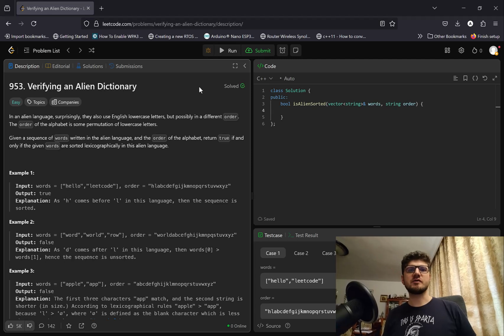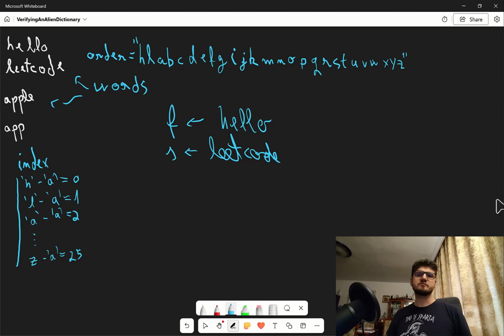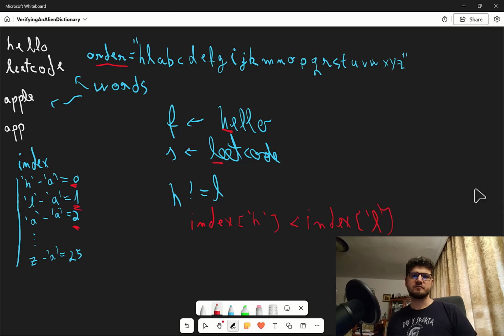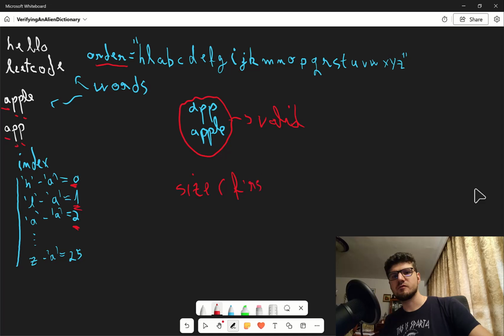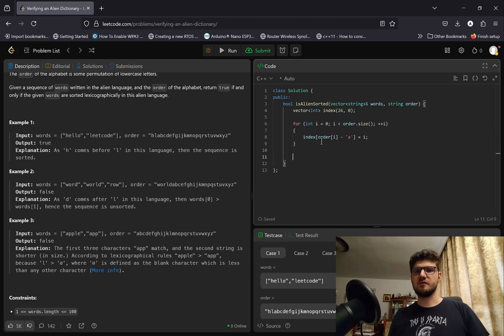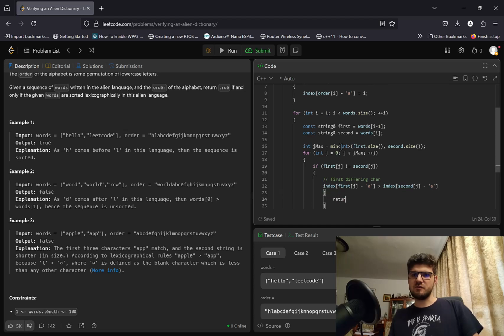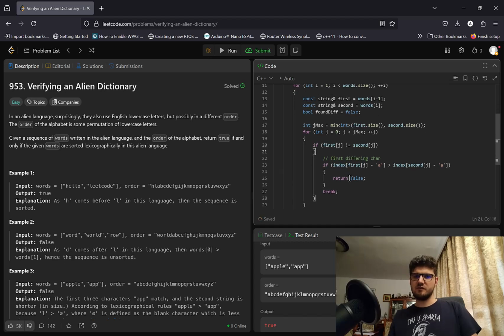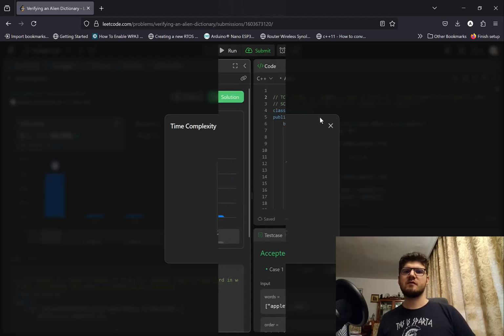Leetcode 953 | Verifying an Alien Dictionary | C++ | LC Easy | Word Comparison and Prefix Handling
We just need to check the first letter of every pair of words – let’s call the words first and second. So we iterate on the word array, and for every pair of words we loop through, character by character, and check for the first differing character. If such a character is found we break out of the inner loop, as it doesn’t make sense to compare any subsequent characters, as those will not affect the lexicographical order.

If the two compared characters differ, we also need to check the order the respective characters. We can use an unordered map (the HashMap in C++) or a vector of fixed size in order to accomplish this.

There are more things that we need to take care of – prefixes. If we have words like “app” and “apple” then “app” must always come before “apple” otherwise the order is invalid.

We define N as the number of words in the array and M the average length of each word in words. With these definitions in mind, the time complexity is O(N*M).

The space complexity is O(1) because we have a fixed size of 26 characters for our index vector.

0:00 - Problem Statement
1:37 - Drawing & Explanation
7:20 - Coding & Implementation
13:33 - Complexity Analysis